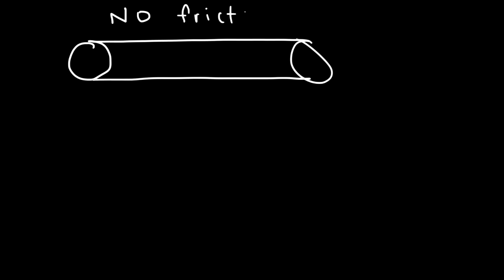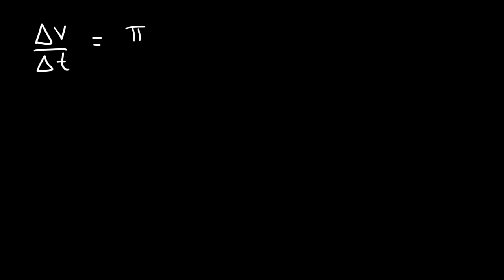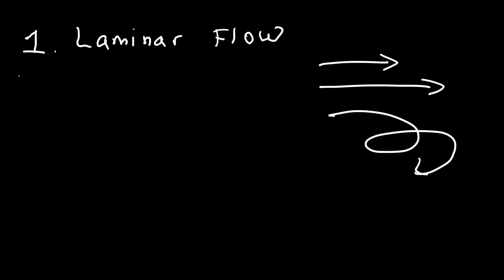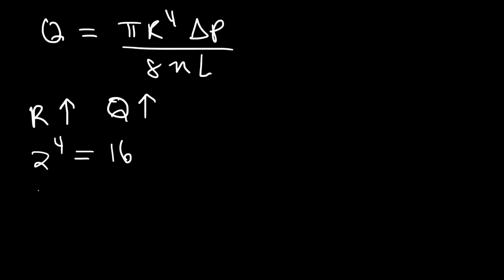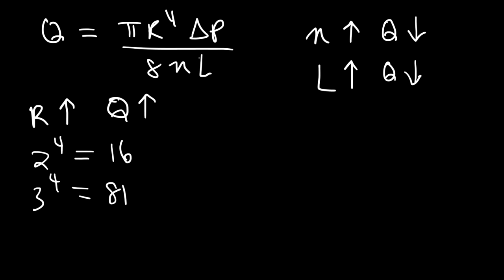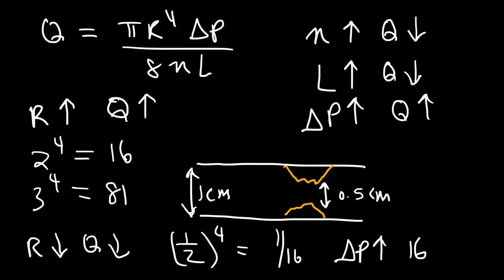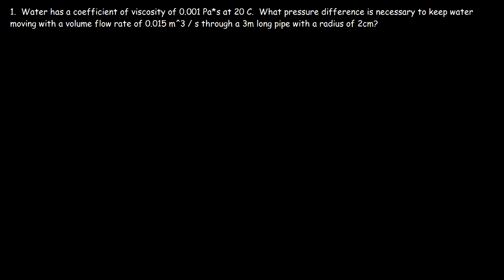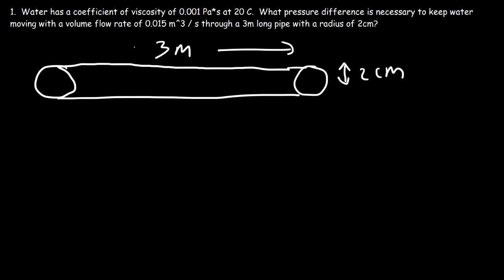Poiseuille's Law - Pressure Difference, Volume Flow Rate, Fluid Power Physics Problems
This physics video tutorial provides a basic introduction into Poiseuille's law.  It explains how to calculate the pressure difference required to maintain a constant volume flow rate using poiseuille's equation given the coefficient of viscosity, the cross-sectional radius and the length of the pipe.  It also explains how to calculate the volume flow rate and the mass flow rate given the pressure difference.  Finally, it explains how to calculate the power required to maintain a constant volume flow rate with a given difference in pressure.  This video contains plenty of examples and practice problems.